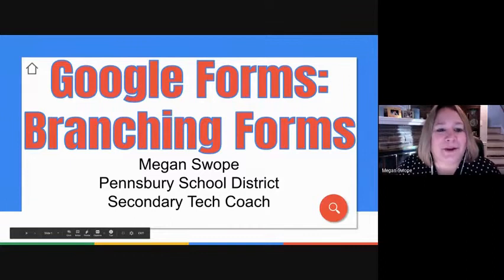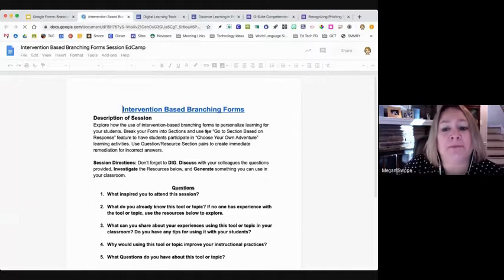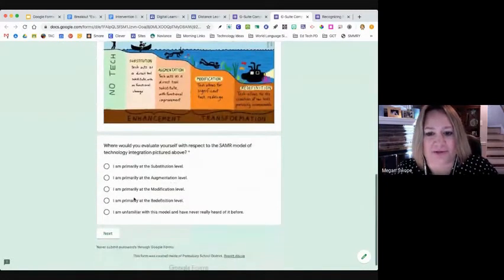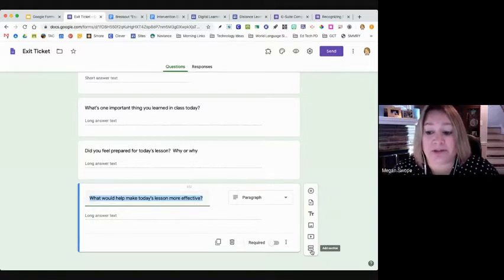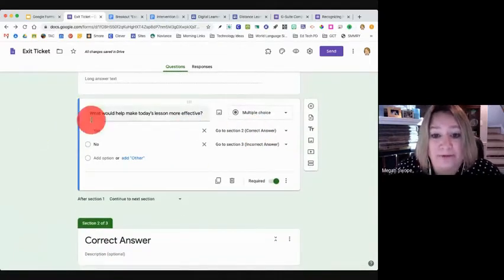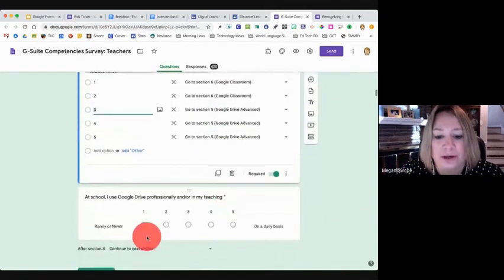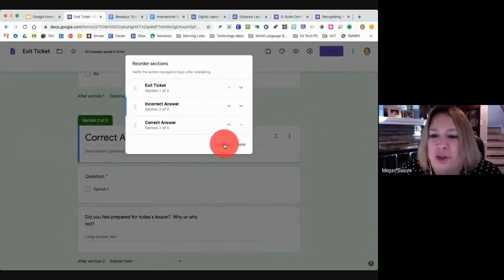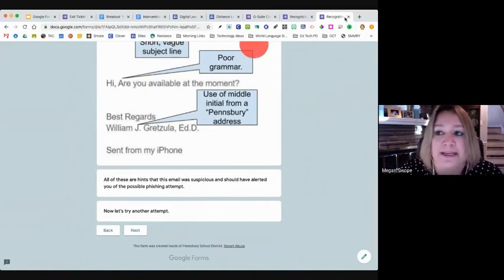Google Forms: Branching Forms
This was a live streamed session from Pennsbury School District Technology Department's Virtual Ed Camp on March 25-27, 2020.  This session was presented by Megan Swope and moderated by Pam Martino.  Topics included:

-Creating sections in forms
-Creating branching options in forms
-Reordering sections
-Creative applications for branching forms